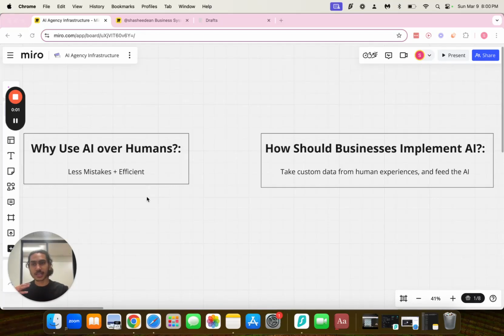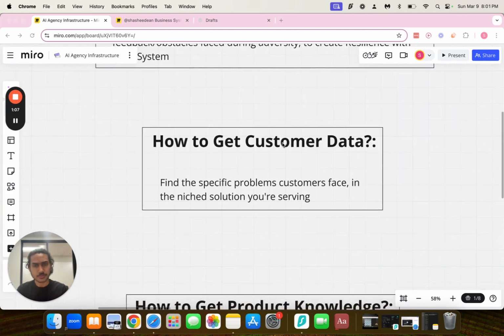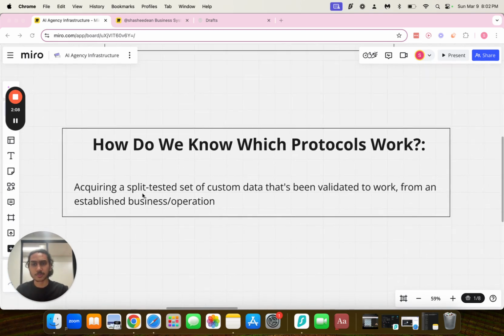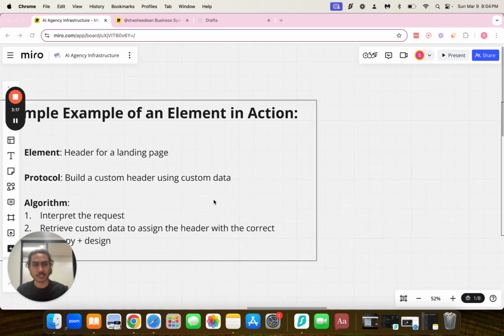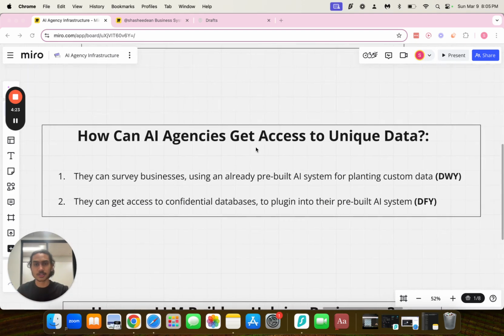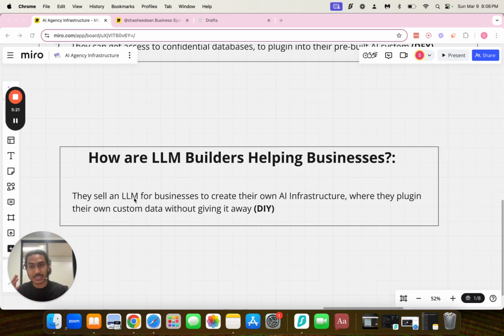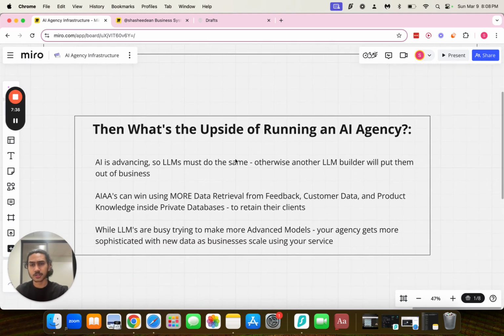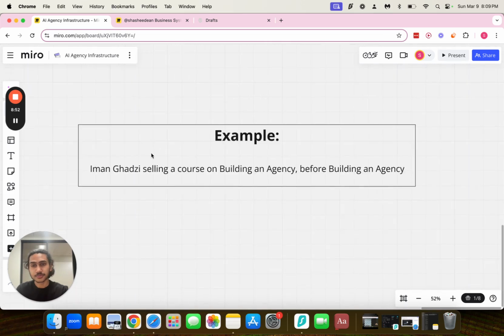How To Win as an AI Agency in 2025 - AI Agency vs LLM Infrastructure